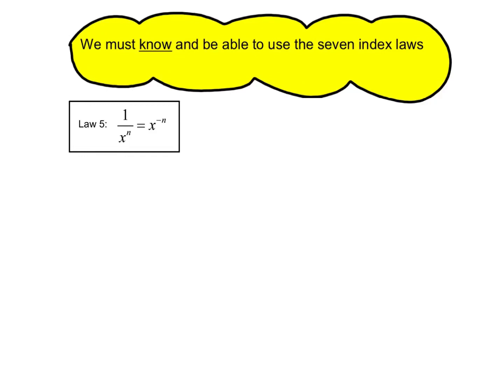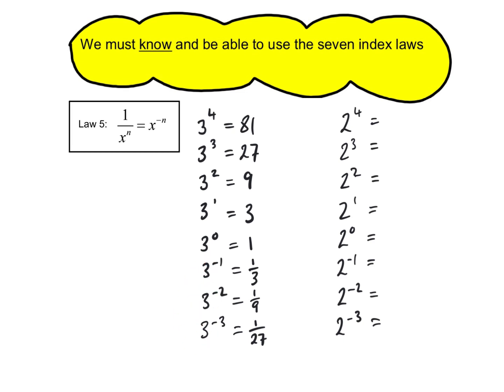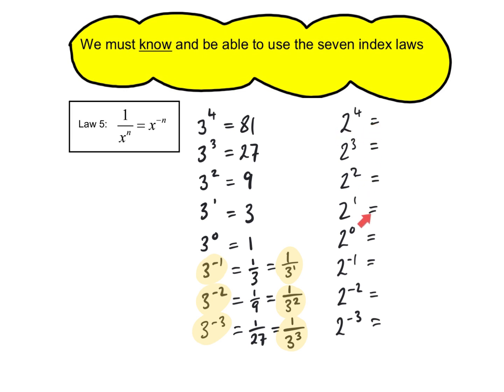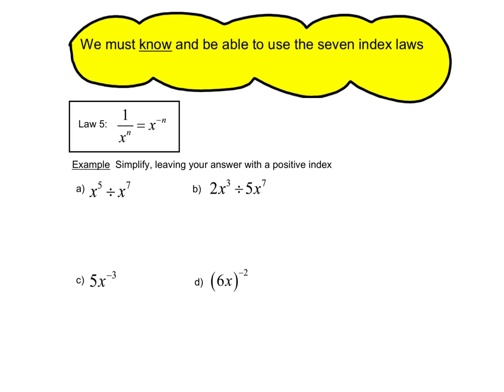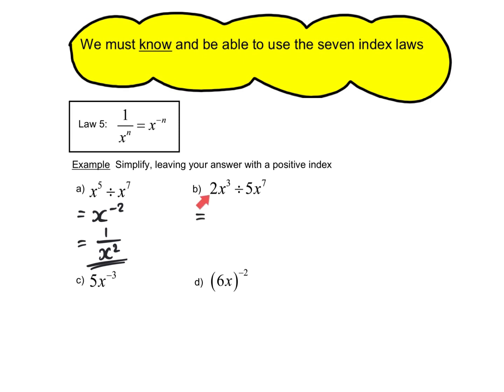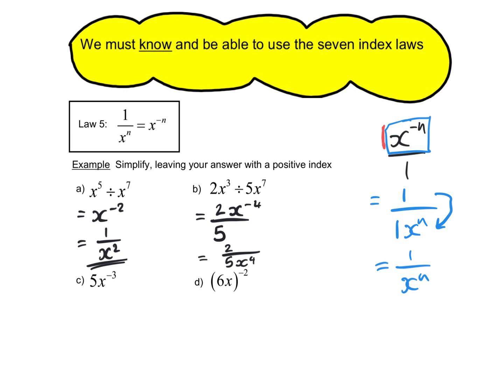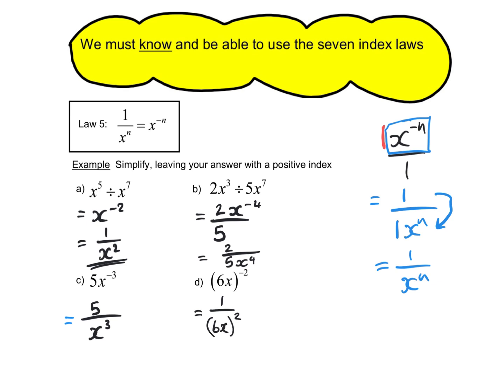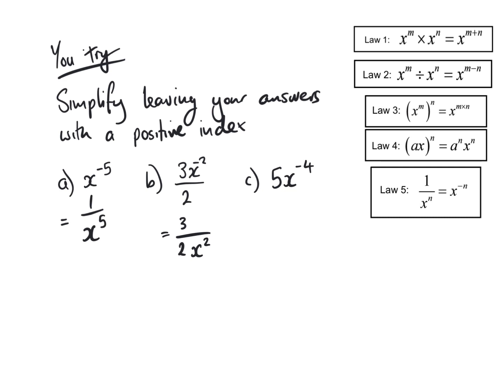Indices with Negative Index